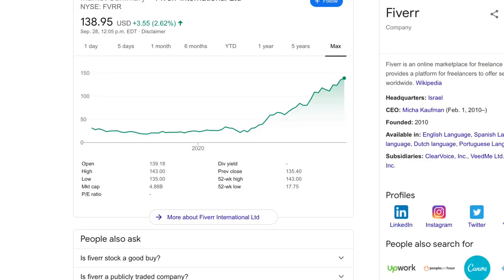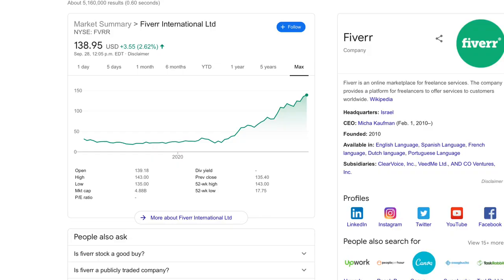Fiverr Is Bringing Sellers MORE BUYERS!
Fiverr is stepping things up to help fiverr sellers get more orders and make more money on fiverr! In this video I’ll be talking about some exciting new marketing initiatives I suspect fiverr is underway with as well as new services and campaigns aimed at helping freelancers get more exposure to their gigs.

Fiverr went public last June, and since it’s IPO the stock price has been growing rapidly! This video is a byproduct of fiverr re-investing in itself to help grow the business which in turn will help all sellers!

If you want to learn skills that you can sell, or that will help you sell on fiverr check out Skillshare